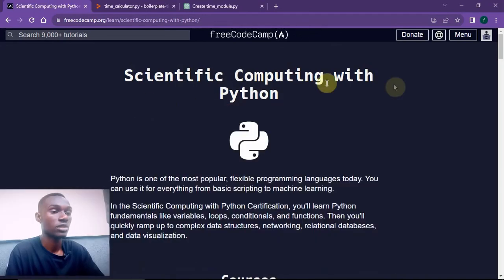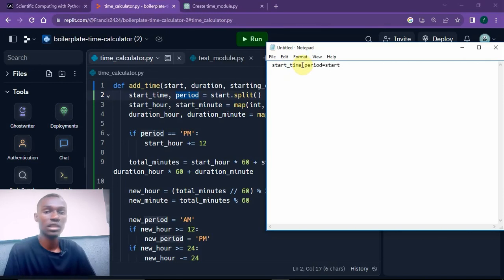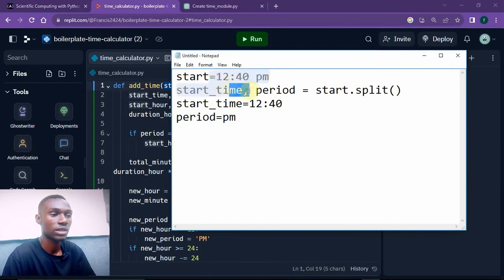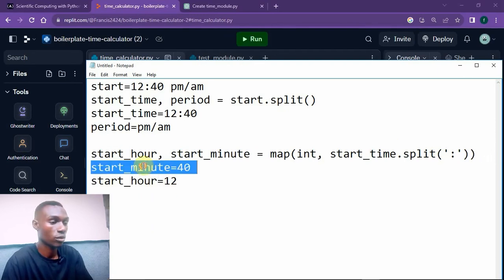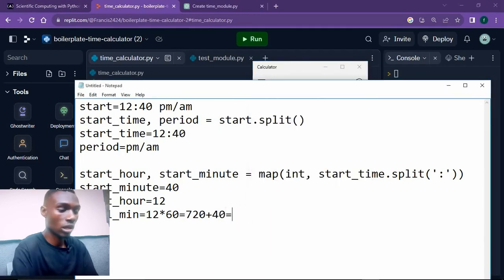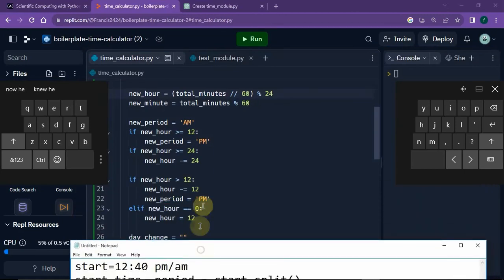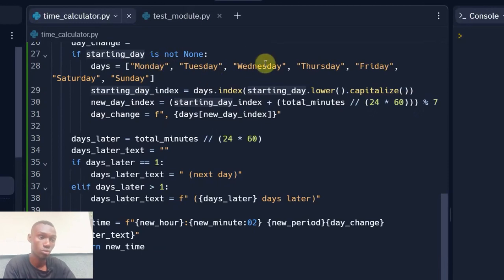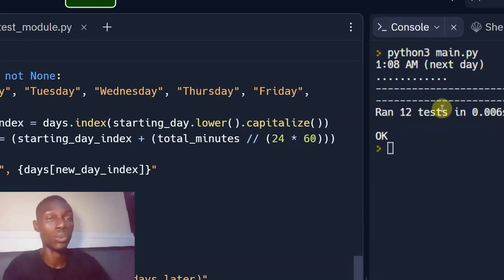Time_Calculator: scientific computing with python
hello this is the free code camp, scientific computing with python project, the time calculator,..
here in this video i will be teaching every path of the code to make sure you understand every line of the code, make sure you follow to the end, and leave a comment if you fined the video helpful.

Intro (00:00)
Setting up the function(2:57)
Setting up the PM minutes and hour(15:58)
Setting up the AM and 24 hour format(26:28)
12 hour format (31:18)
Setting up the day (33:02)
Return time (39:27)